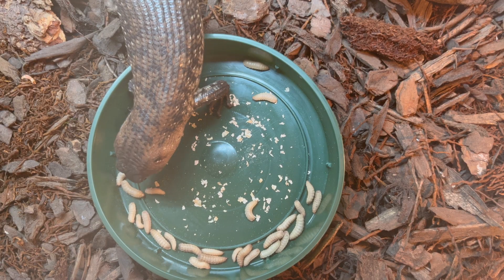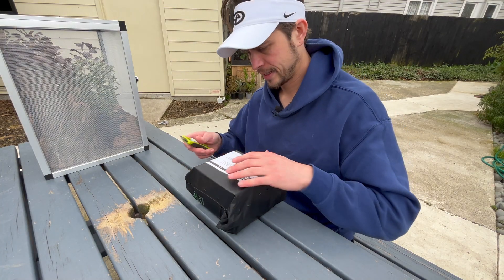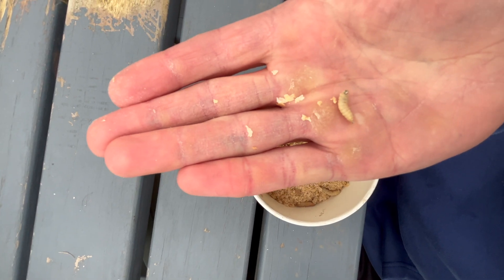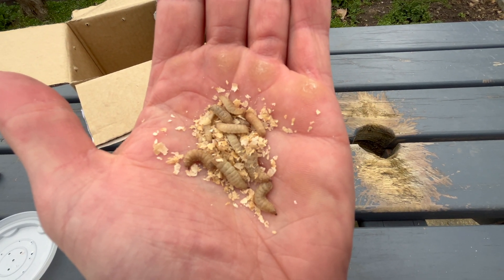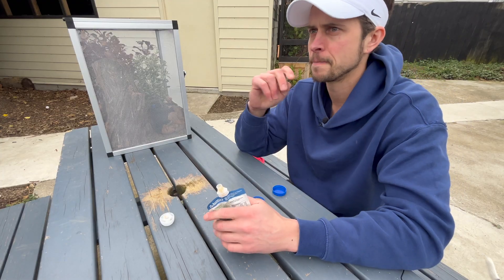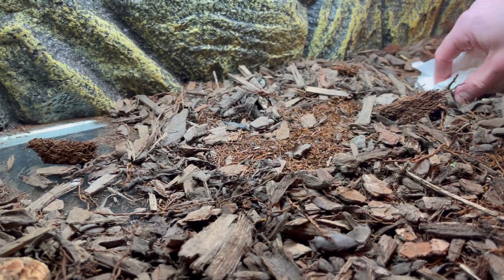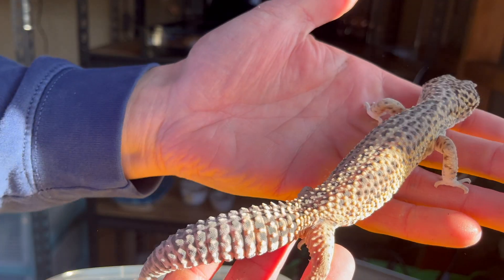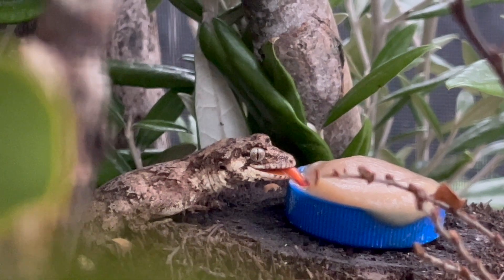Feeding my RARE Animals (Trying Black Soldier Fly Larvae for the FIRST TIME)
Feeding a few of my RARE animals. Hope you Enjoy!

🦎 Day Night LED
🦎 Exo Terra Short All Glass Terrarium (Use this for my skinks)
🦎 Exo Terra Gecko Cave (Use this for my Leopard Geckos)
🦎 Exo Terra Bio Drain